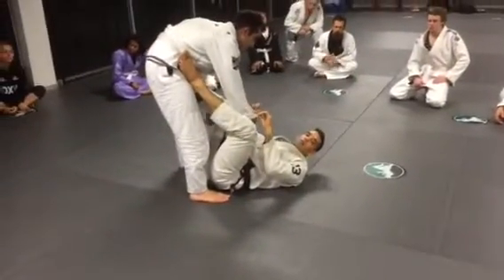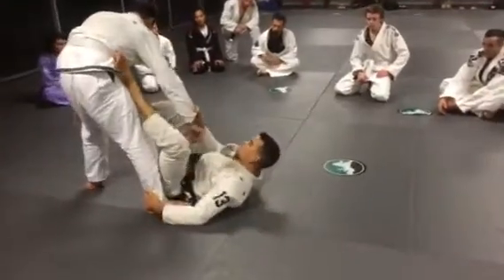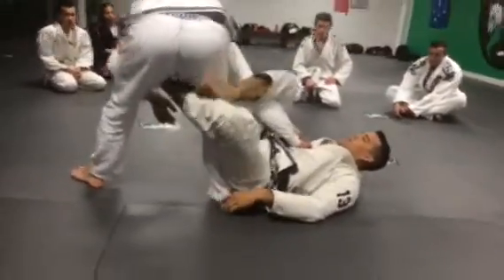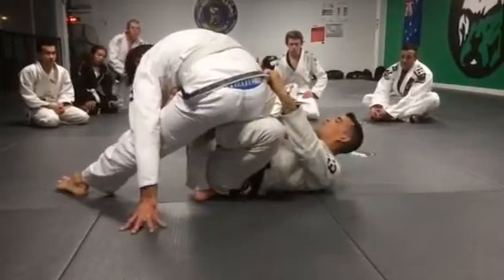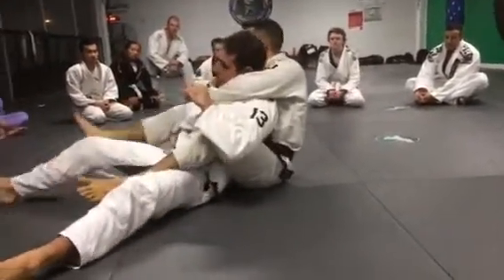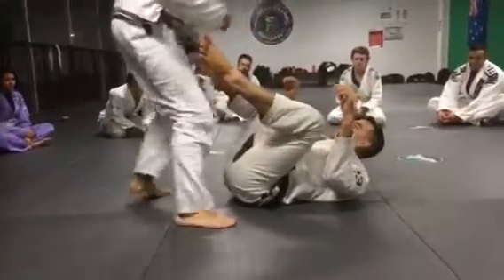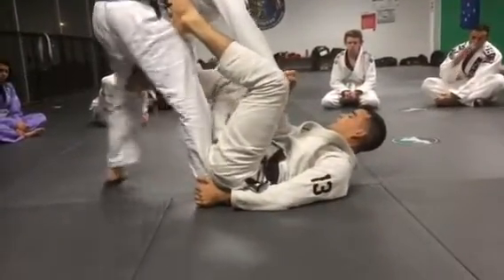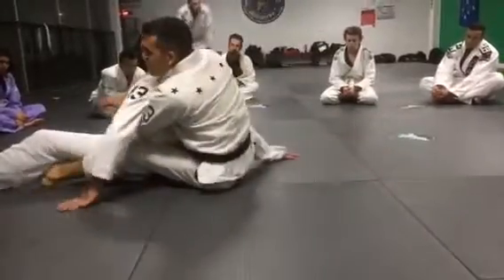Brazilian Jiu Jitsu Technique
Check out BJJ coach Dustin Browns Dela Riva guard to back control technique.